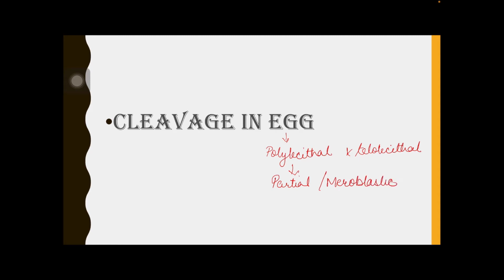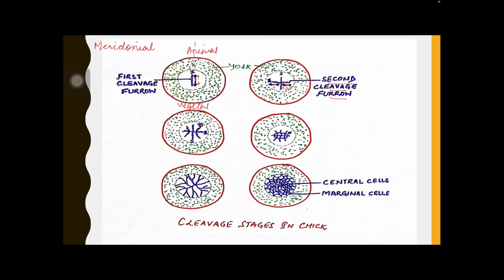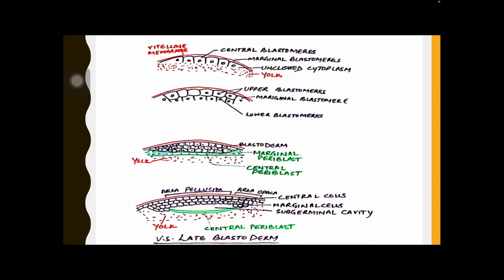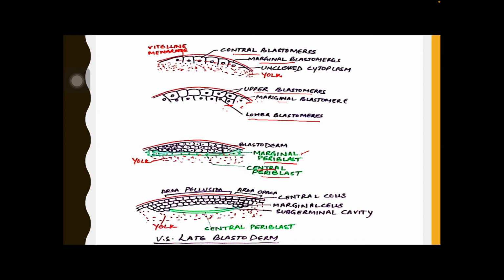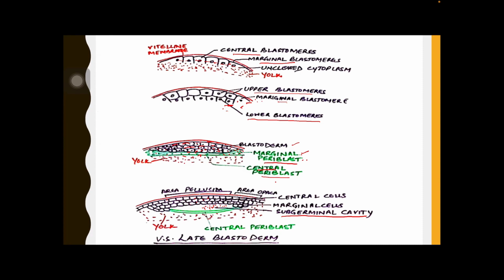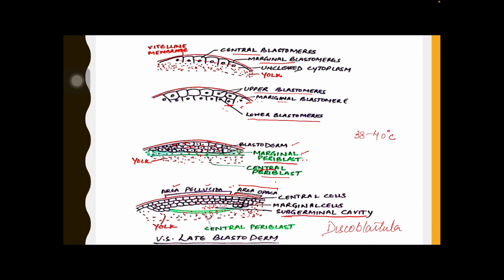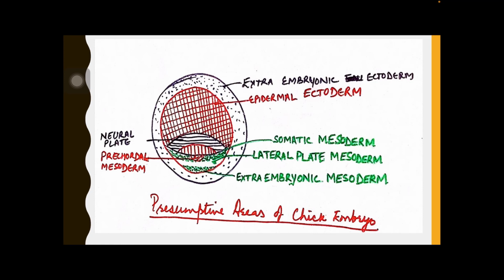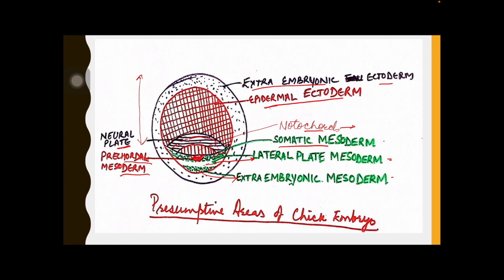Cleavage and Blastulation in Chick Embryo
This video describes about cleavage stages and blastulation in chick embryo